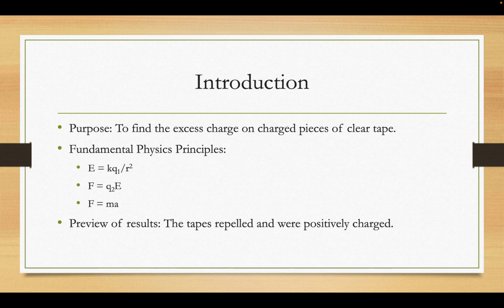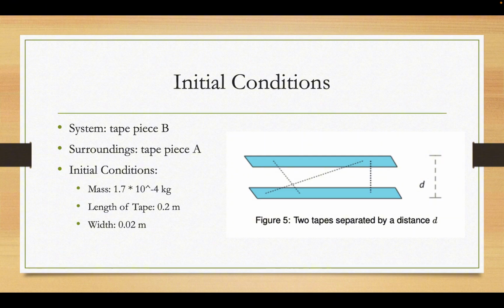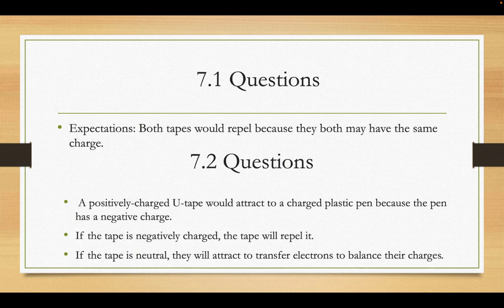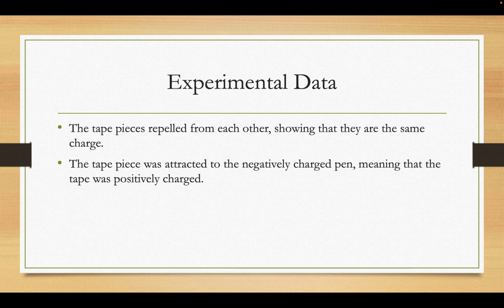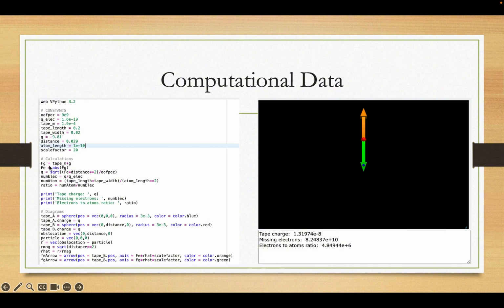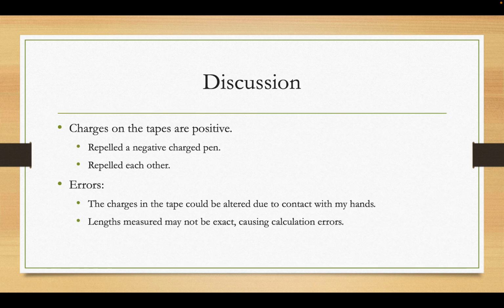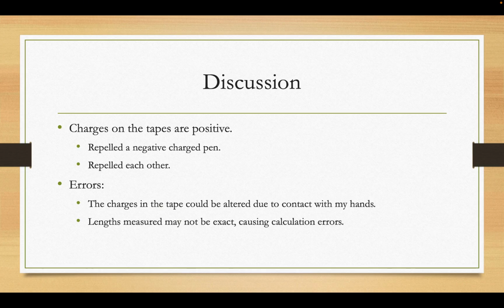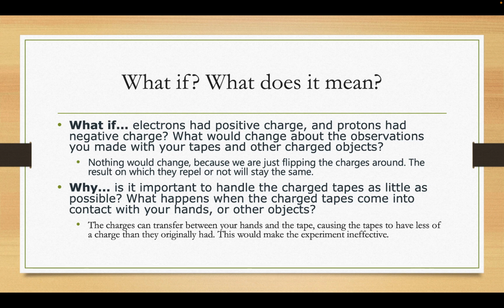Phys 2212 Lab 1: Charged Tapes